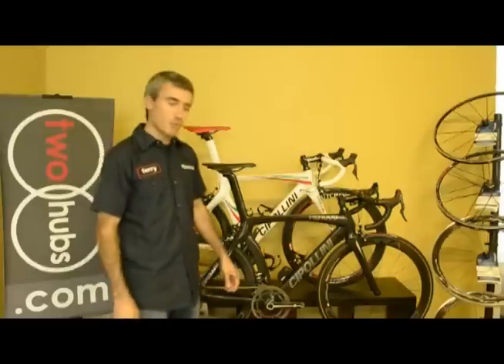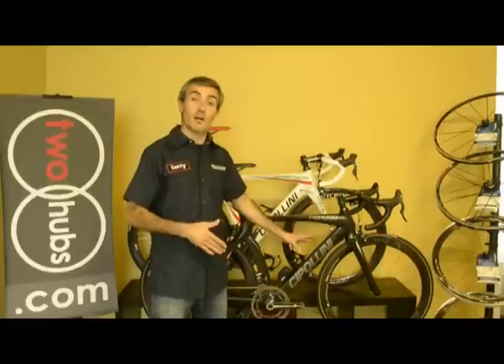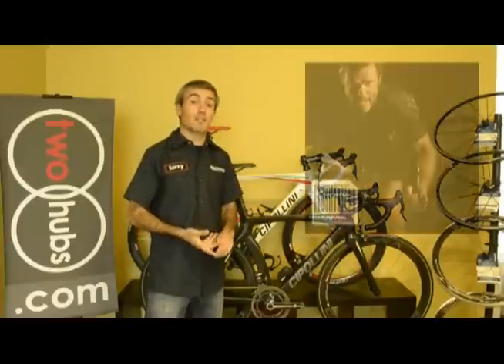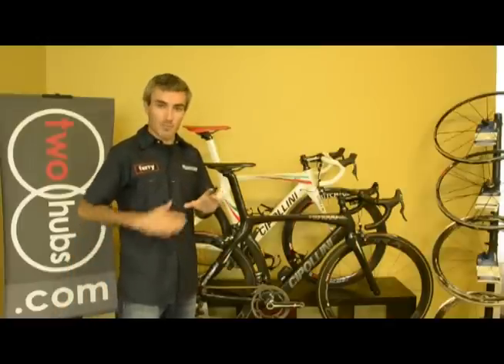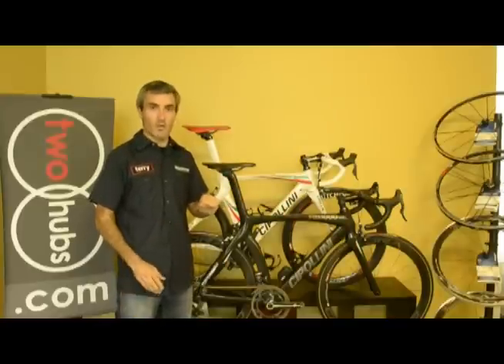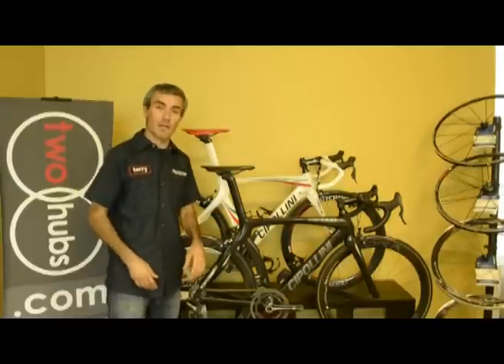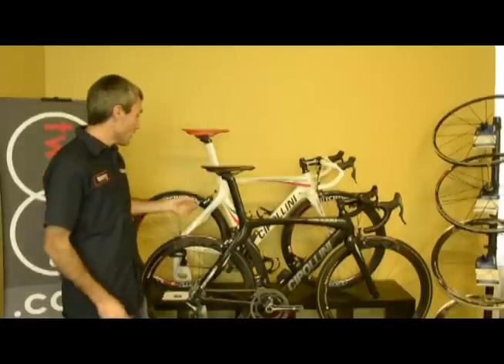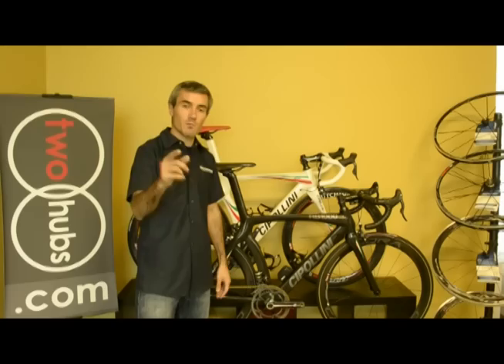MCipollini RB1000 Complete Bike at twohubs.com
It's the champion's bike, the result of experience and of the recomandations of Mario Cipollini, an instrument of the victories of Team Pro Farnese Vini-Selle Italia. Born to go fast, it's of breathtaking beauty. It's a tool for specialists, for truly tough people; as well as being perfect for all terrains, it's extremely aerodynamic for time trials. or call .